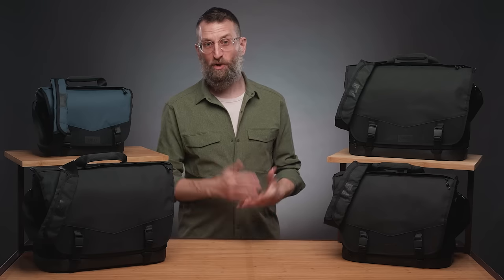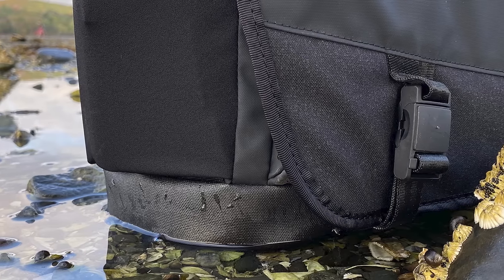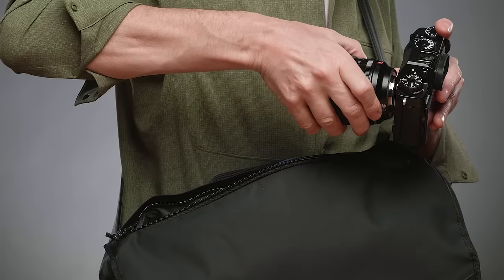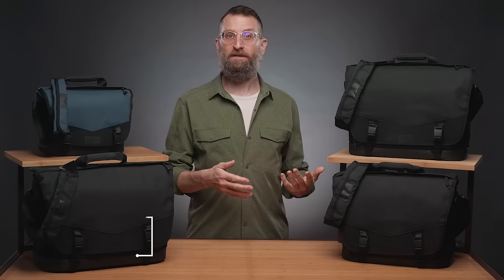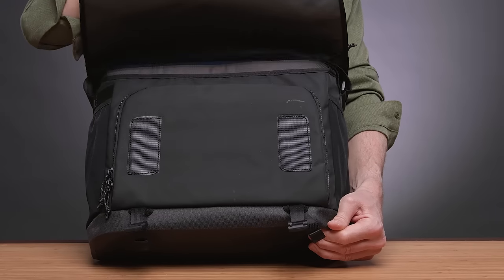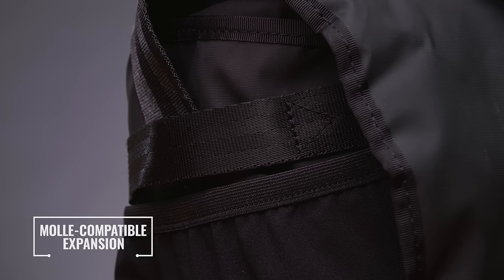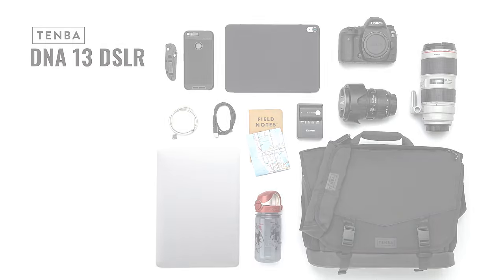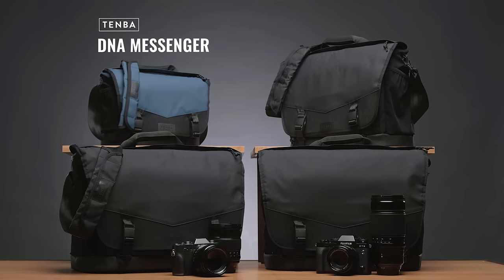Tenba DNA Messenger Bags | Upgraded All-Weather, Rugged-Performance Mirrorless, DSLR Camera Bags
Tenba has been making camera bags for over 40 years, and the messenger bag is like...our thing. We live in New York City. This is what people carry.

The latest evolution of our DNA Messenger Bag has many upgraded features, with a sleek, urban style, limitless versatility, and serious all-weather protection.

Why carry your camera in some boxy, boring bag that sticks out and advertises the fact that you have expensive gear?
Instead, carry your gear in an upgraded Tenba DNA Messenger bag